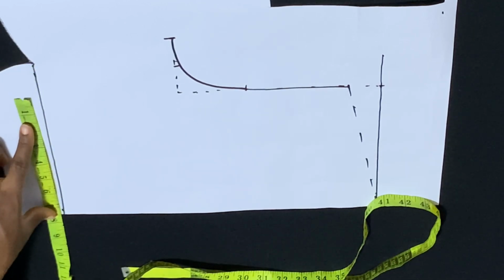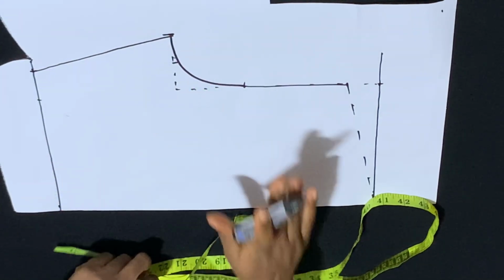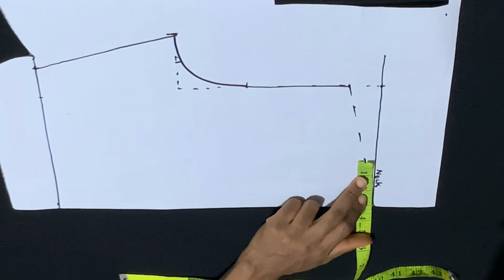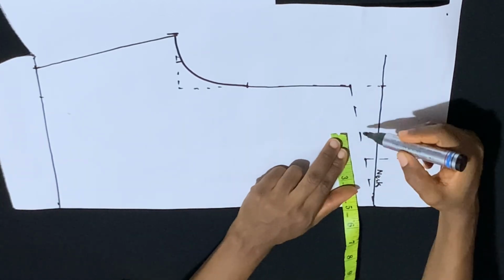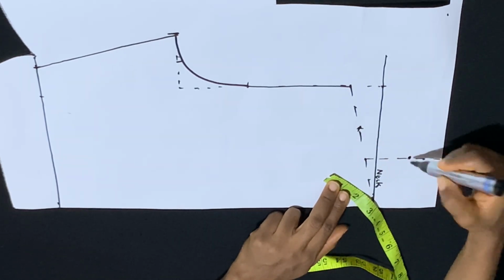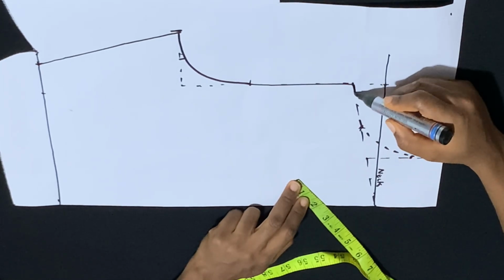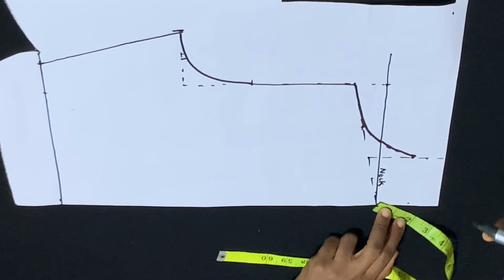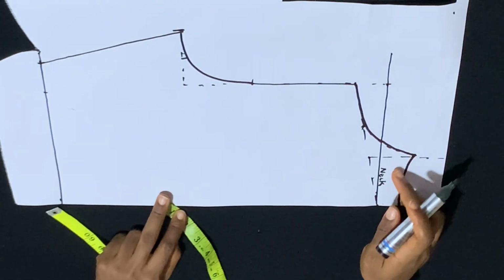HOW TO DRAFT A BUILT-UP NECKLINE : AN EASY WAY FOR BEGINNERS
HOW TO DRAFT A BUILT-UP COLLAR